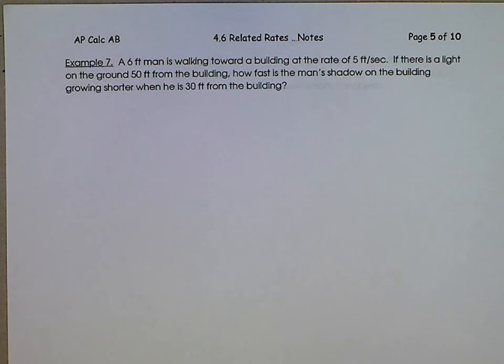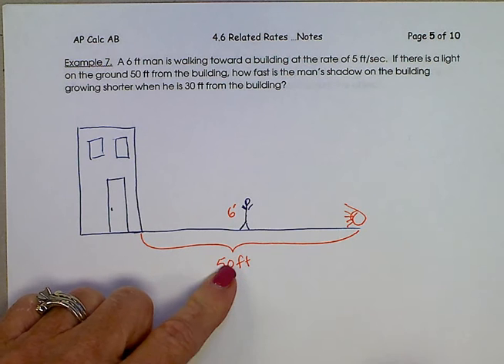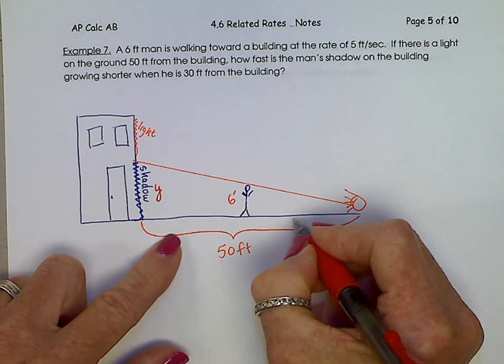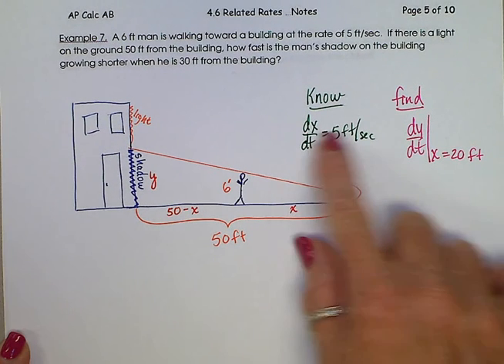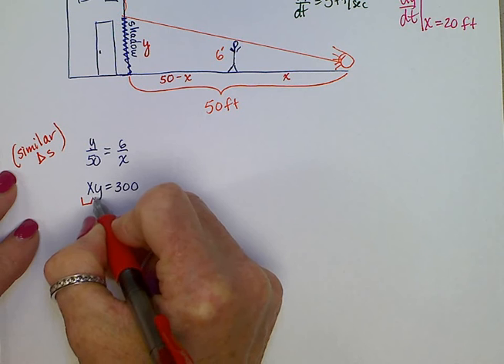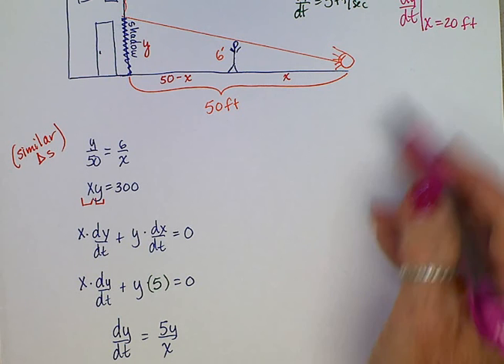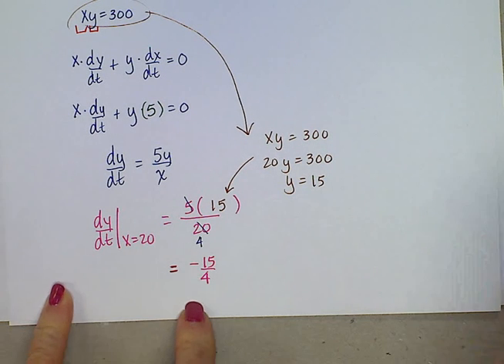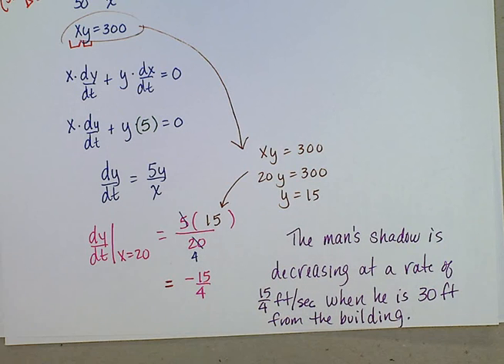APC AB video 4 6 p5